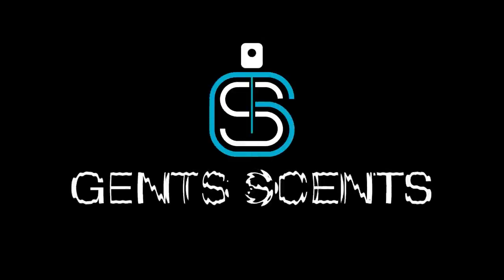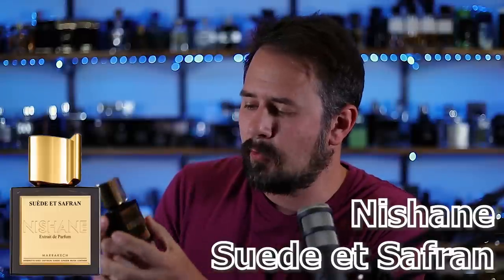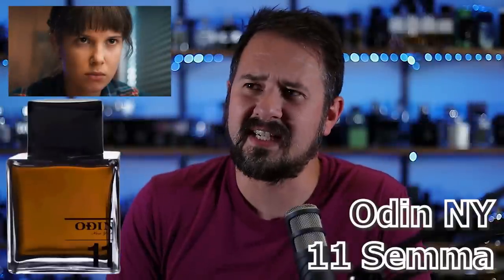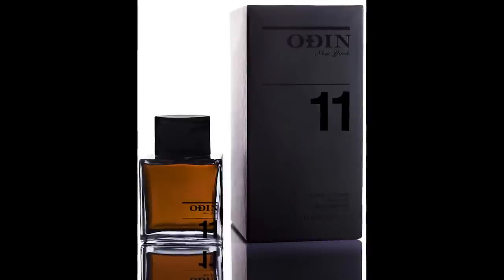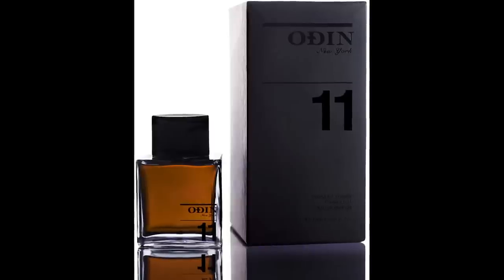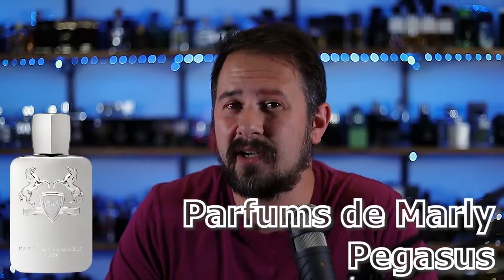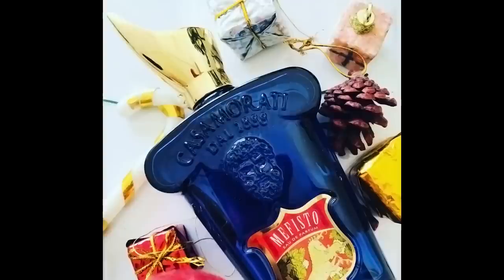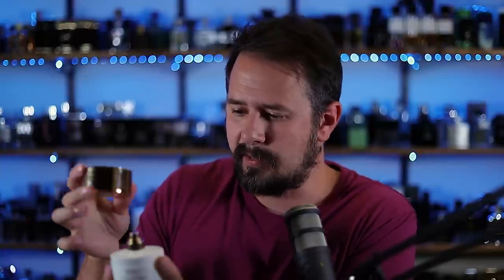7 Niche Fragrance "Clones" Of Other Super Popular Fragrances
Hey friends,  today I've got 7 niche fragrances some people would call "clones" of other popular designer of niche scents.